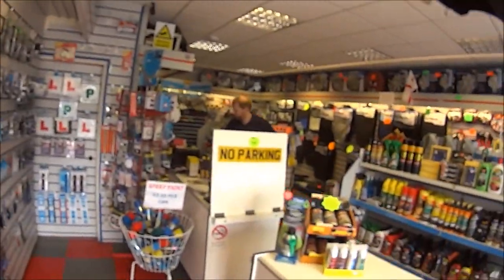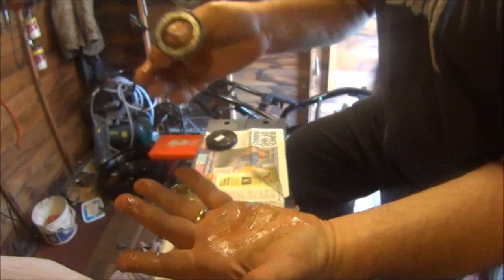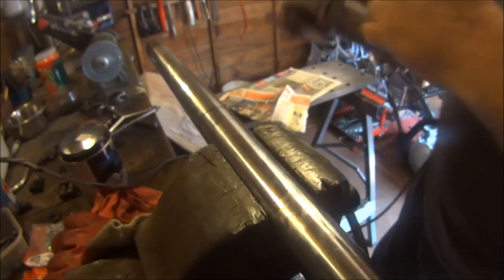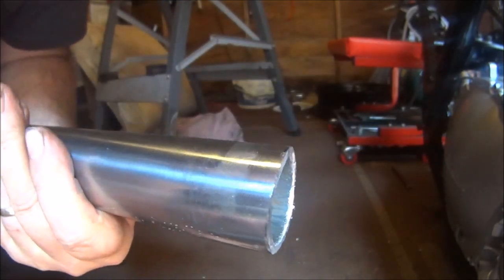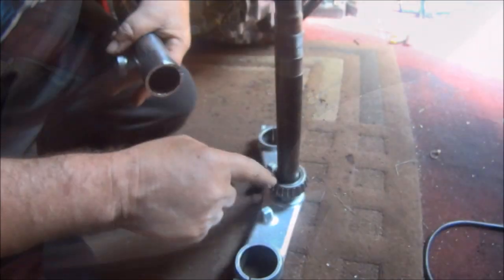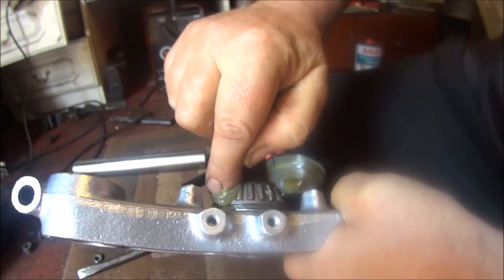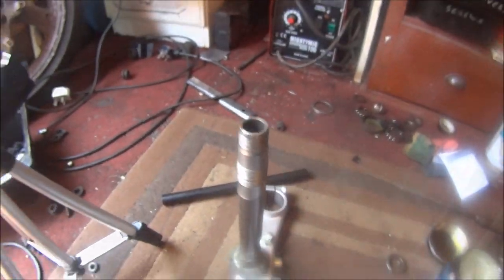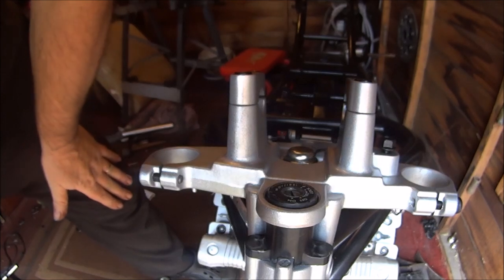Xj900s diversion steering stem bearing replacement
Making a pigs ear of the steering stem bearings.. OMG
but all good in the end.